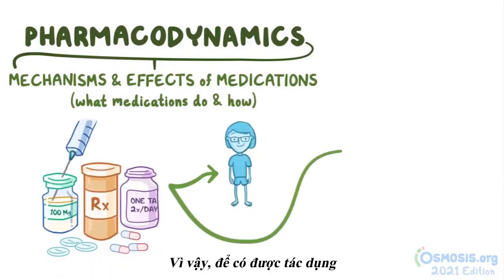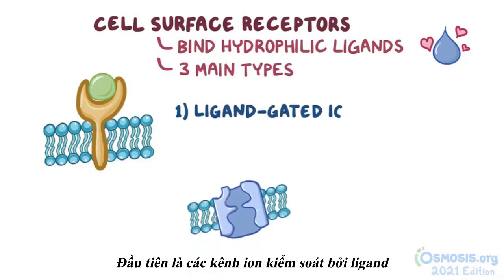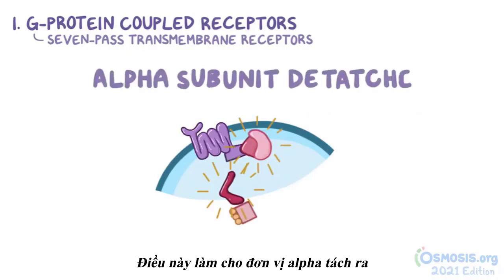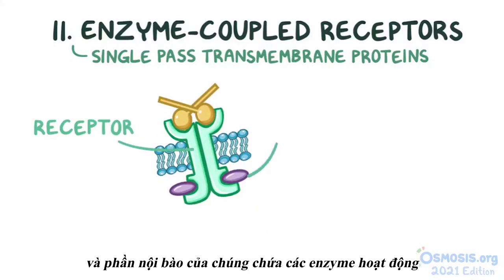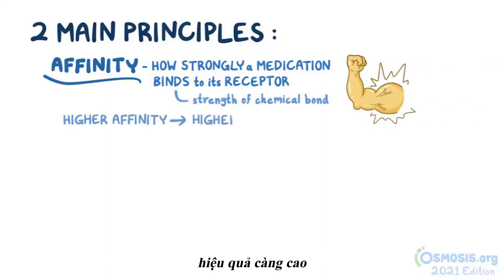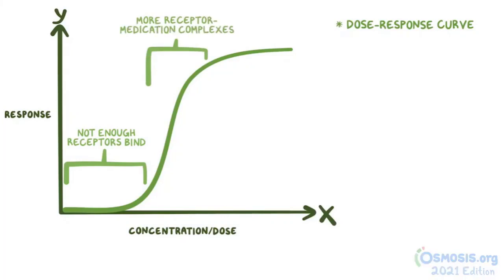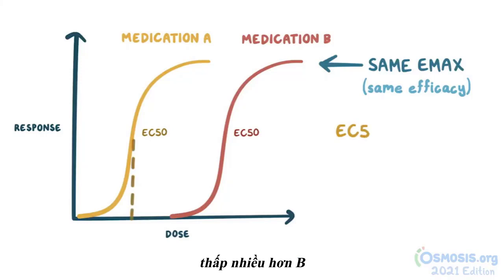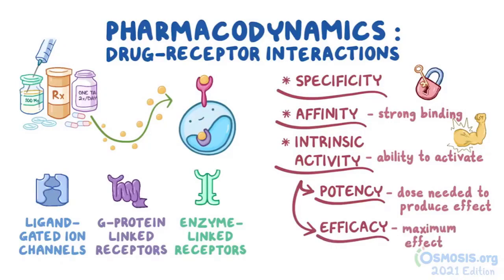Dược lực học: Tương tác thuốc-receptor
Video gốc thuộc về Osmosis, được dịch bởi: CVT
Thuật ngữ tiếng Việt trong quá trình dịch tham khảo dựa trên tài liệu: Dược lý học lâm sàng - YHN (2018)